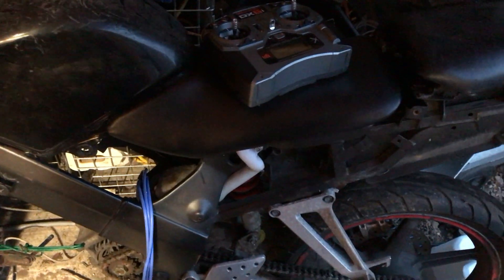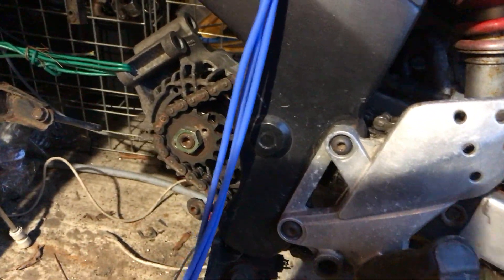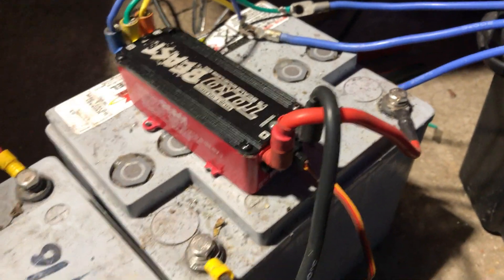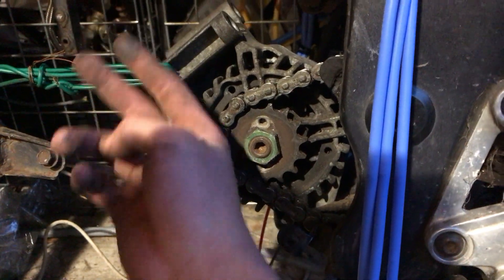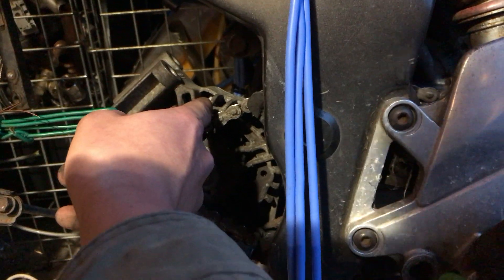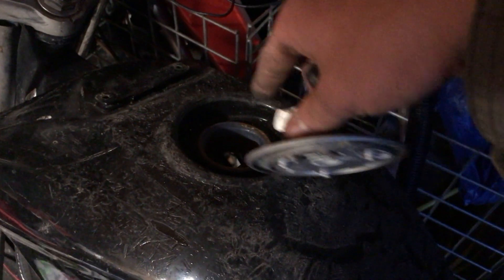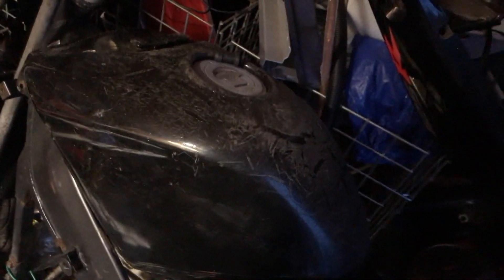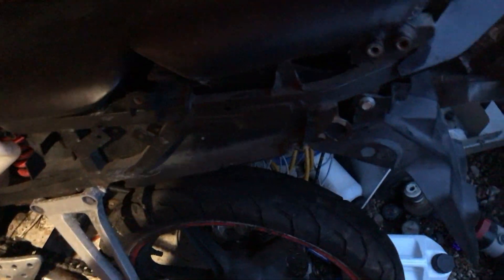Electric Honda CBR125R Part 2 (Motor testing)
This is part 2 of the build, sadly i havn't been able to get hold of the motor for the project just yet. But i have managed to get the wheel turning with an older motor